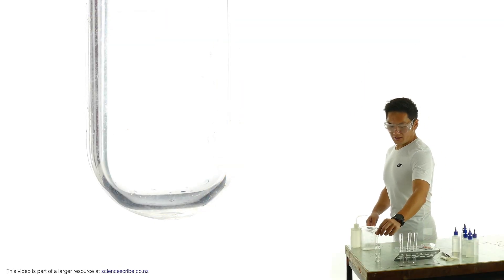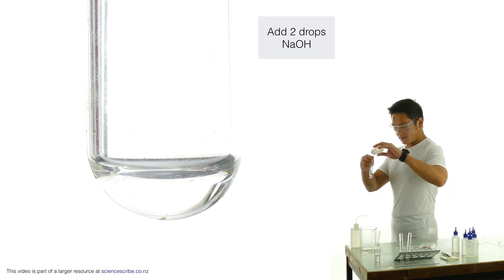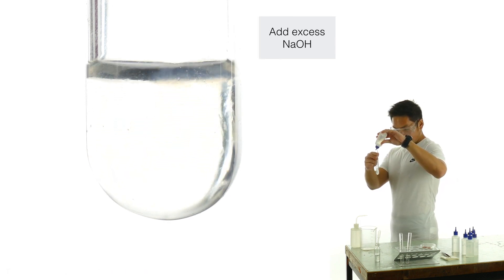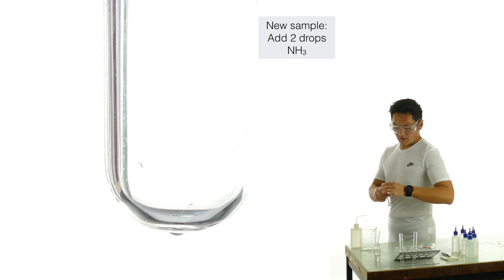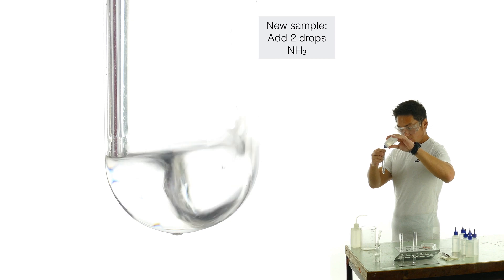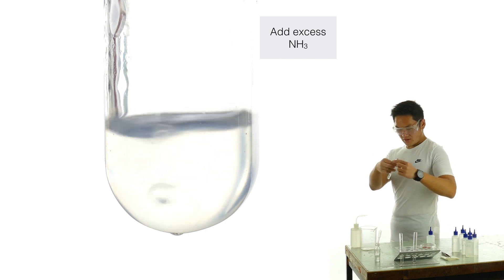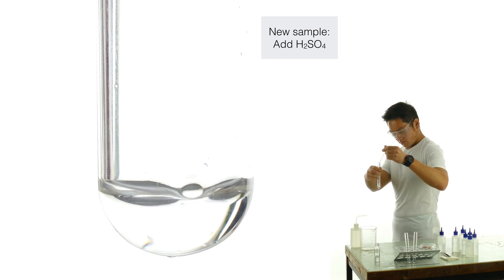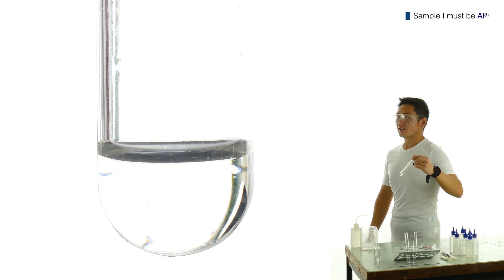Solution I: Aluminium Cations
This video is uploaded as part of a larger resource at sciencescribe.co.nz on qualitative analysis of cations and anions. The solutions chosen have been targeted for NCEA Level 2 Chemistry of the New Zealand Qualifications Authority framework.

If you are viewing this in Week 3 of Term 2; the resource is still being compiled. Thanks for your patience.

STUDENT NOTES
Aluminium forms a faint jellyish and almost-clear precipitates with 2 drops of hydroxide which makes it very hard to determine. A lot of students will confuse zinc ions with aluminium ions when adding 2 drops of ammonia.

TEACHER NOTES
2M Ammonia
2M Sodium Hydroxide
Saturated Aluminium Sulfate